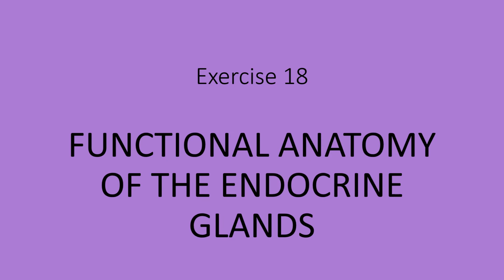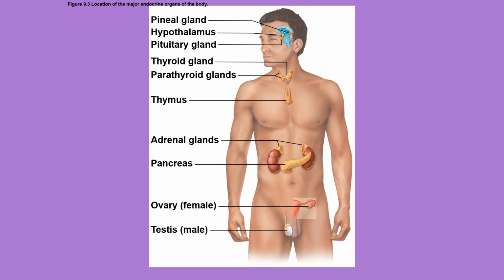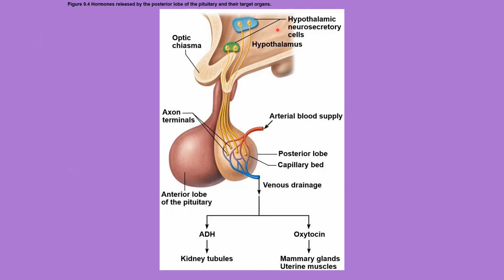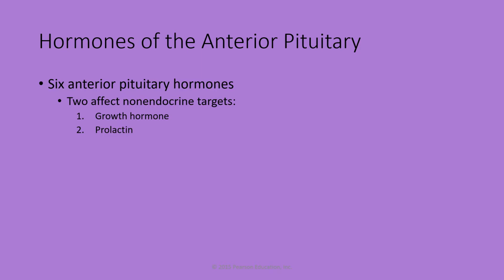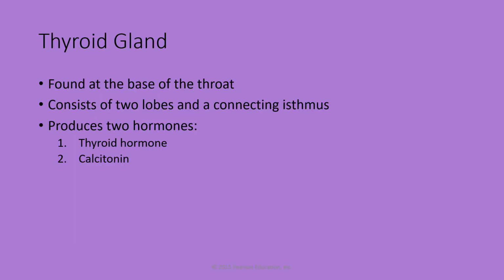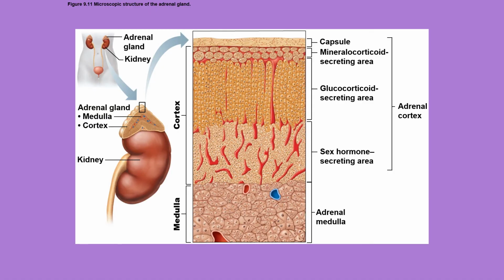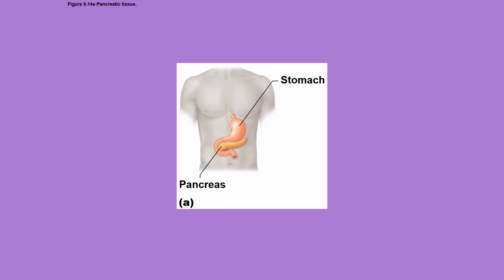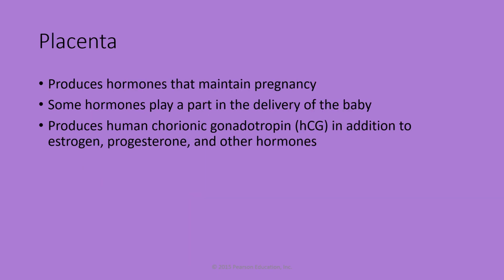2404L Exercise 18